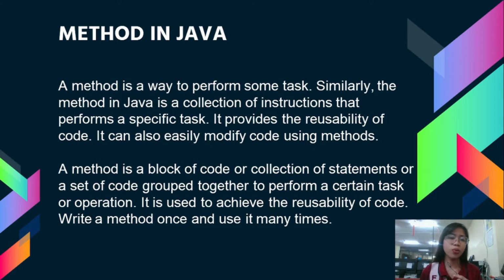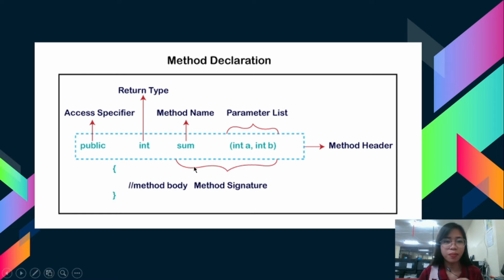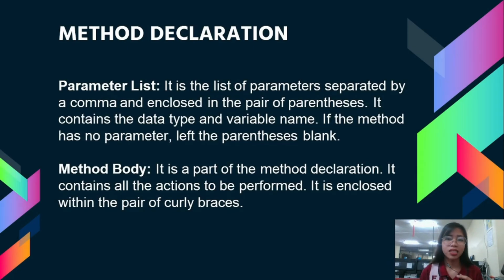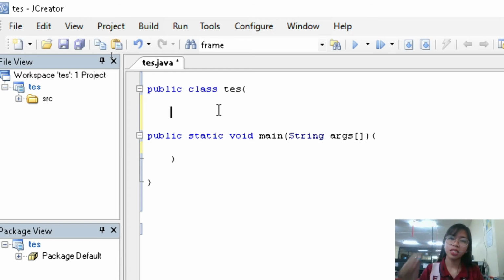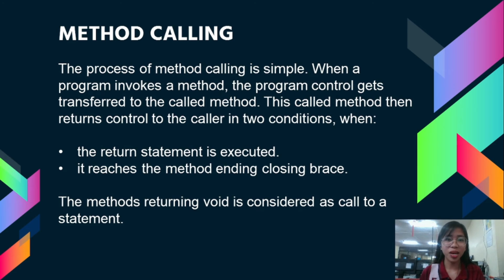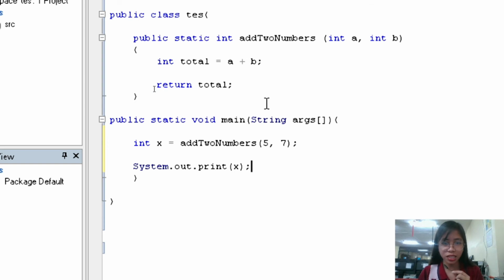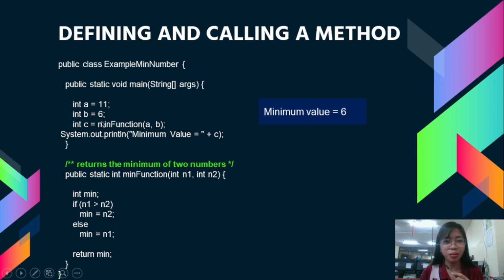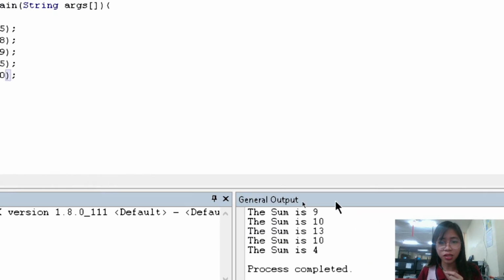LESSON 5 - Methods (Topic 1)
This video discussed the Methods in Java; how it works and its examples.